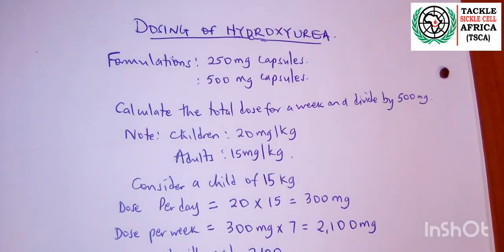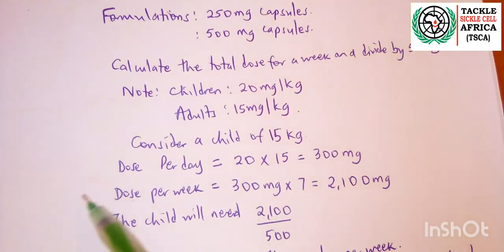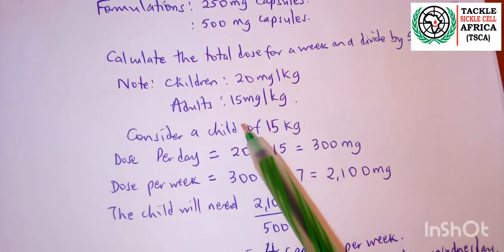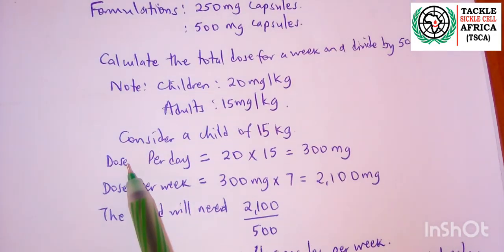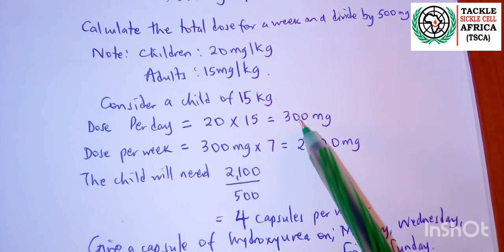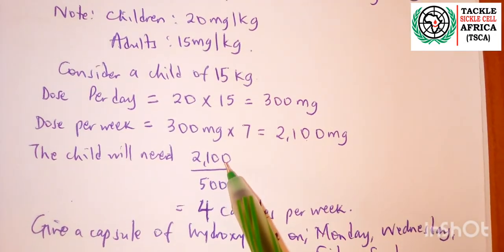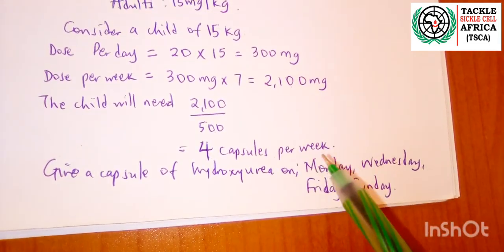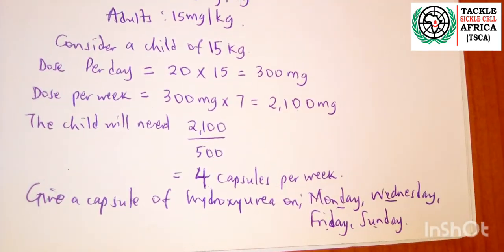Hydroxyurea 500mg: How to calculate the doses for children with Sickle Cell Disease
You may also use  our bank account Number: 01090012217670
Ac Name: Tackle Sickle Cell Africa (TSCA)
Bank Name: DFCU BANK (U) LTD
Branch: GULU BRANCH.
Swift Code:  DFCUUGKA

Mobile Money: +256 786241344/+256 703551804 In the names of Derrick Mutatiina

Pursuing a sickle cell free generation